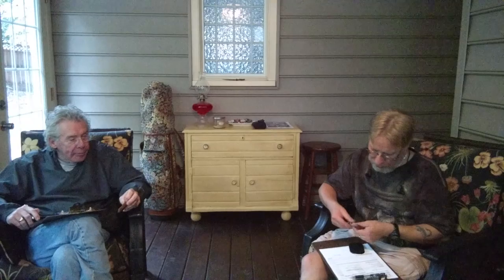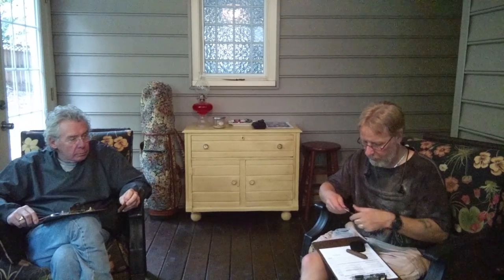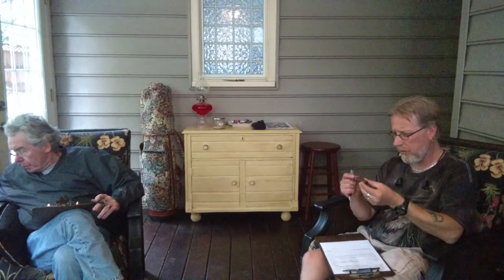Scorpion Cigar Reviews: A. Fuente Hemingway Short Story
Once again, I'm with my good friend Larry.  This time we are reviewing his favorite cigar.